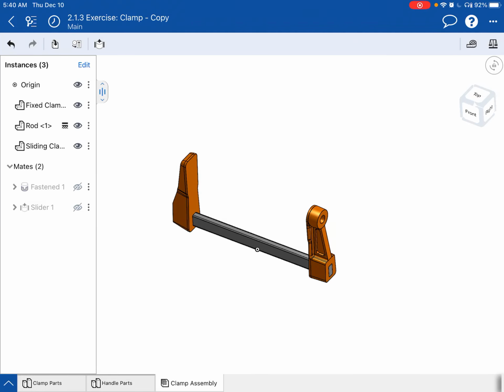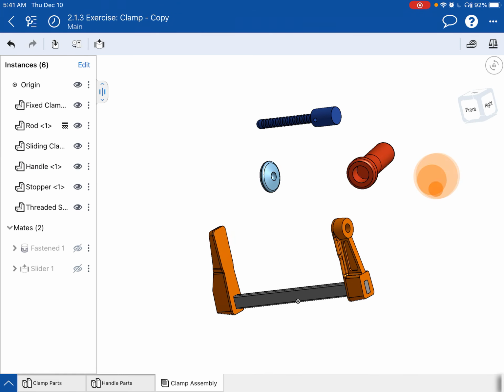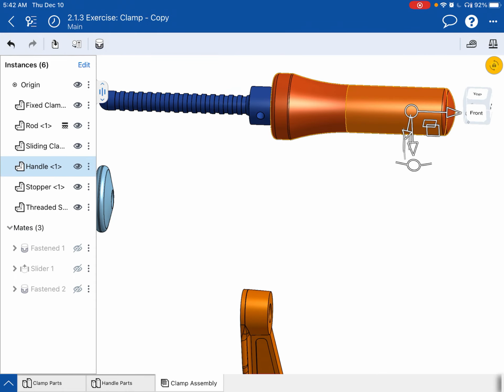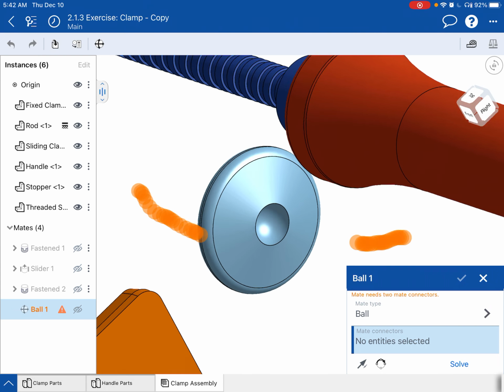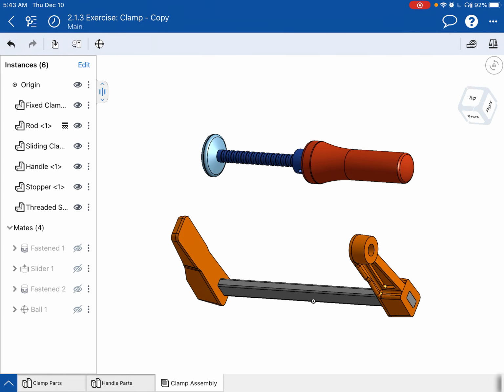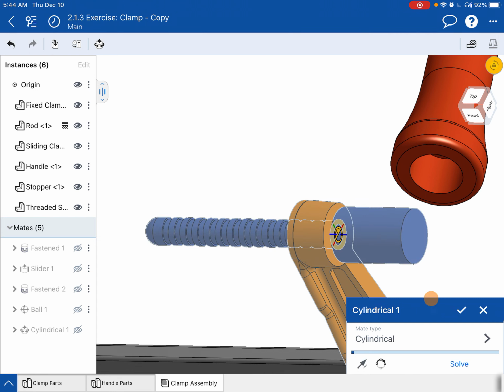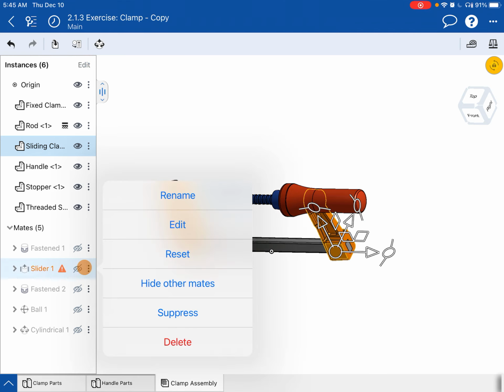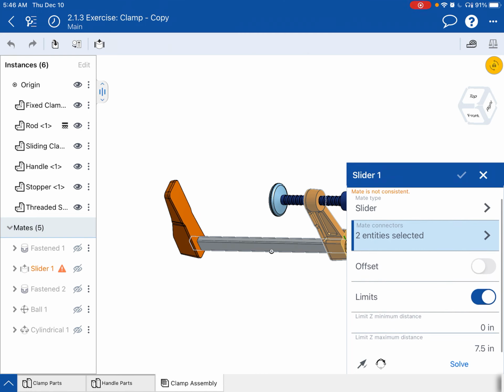2.1.3 OnShape iOS: Clamp Handle Assembly